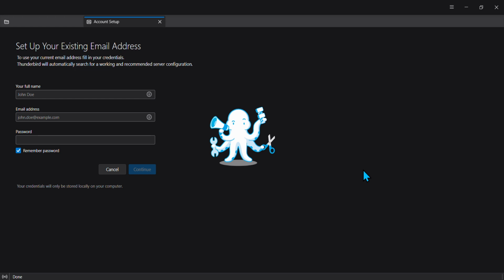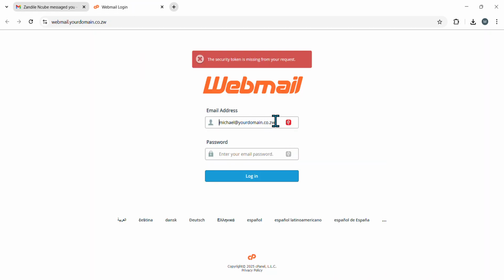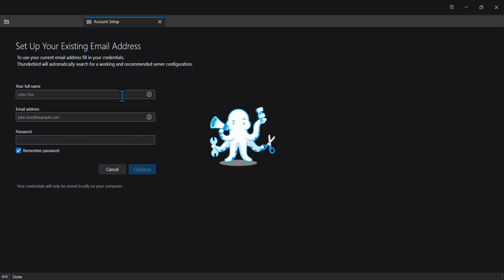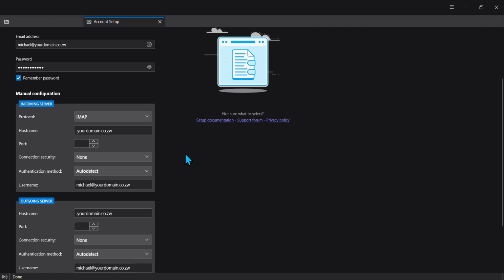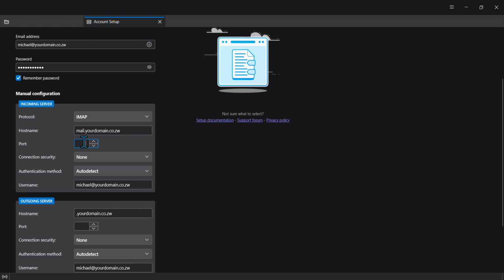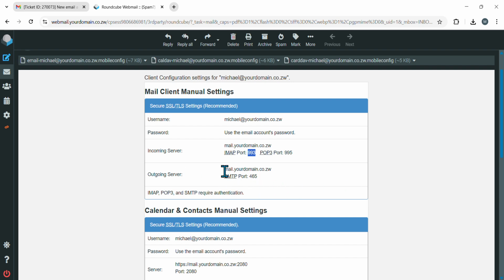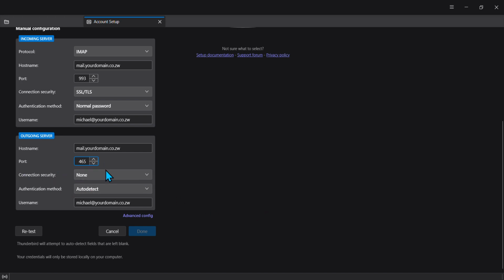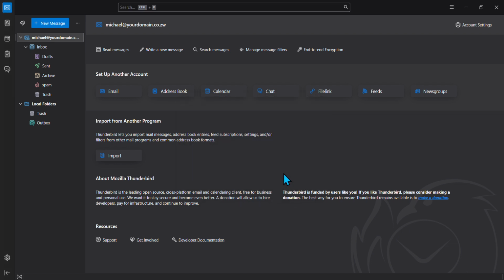Email account setup for Thunderbird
Email Account Setup for Thunderbird | Step-by-Step Guide 🖥️
Learn how to quickly set up your email account in Mozilla Thunderbird! This easy-to-follow tutorial covers everything from entering your email credentials to configuring server settings. Perfect for beginners and professionals alike.

🔧 Topics Covered:

Adding a new email account

IMAP & SMTP settings